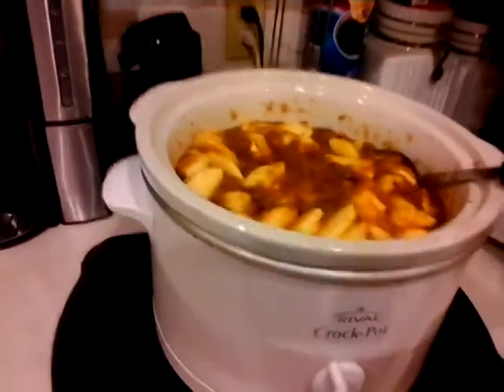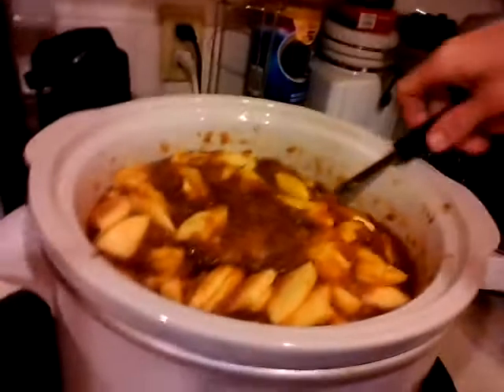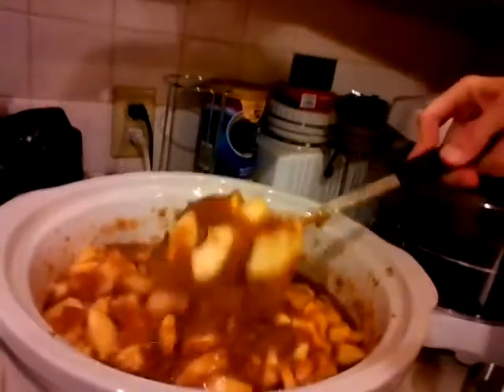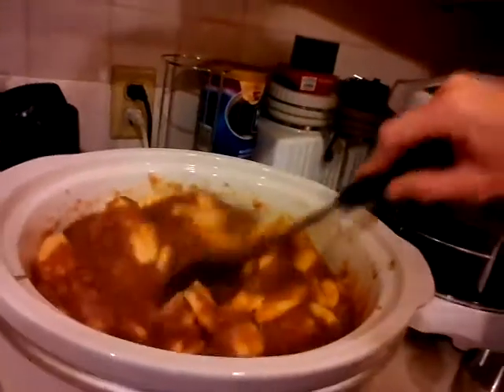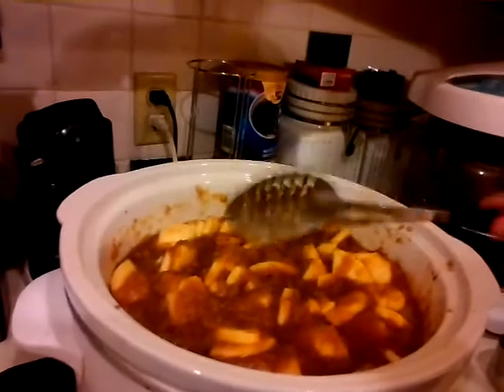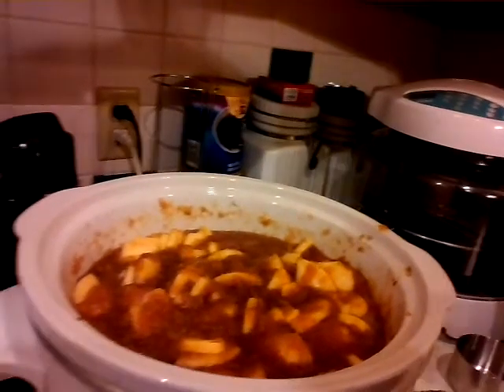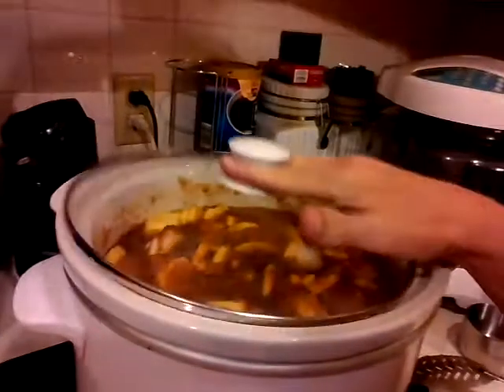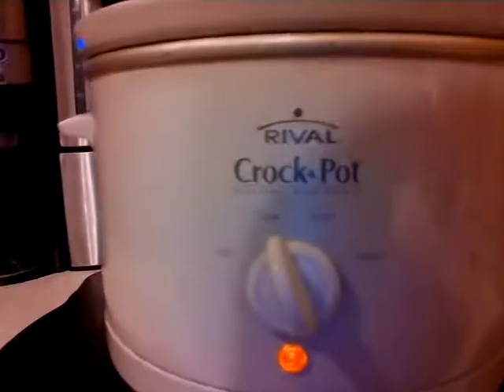48 hr apple butter in the making!